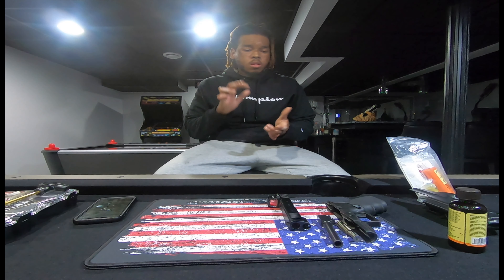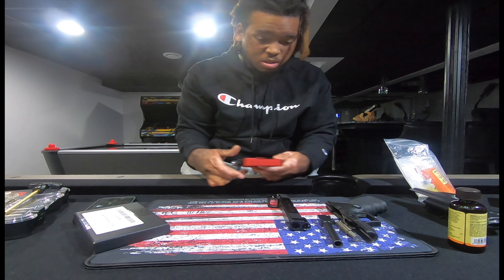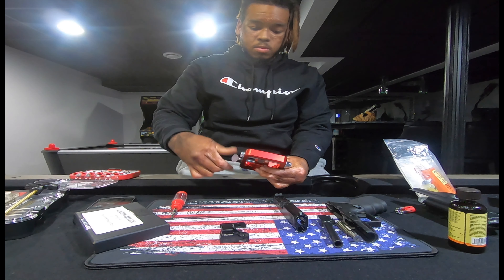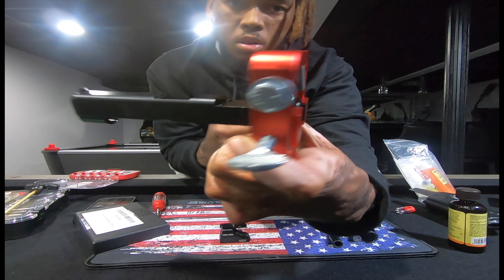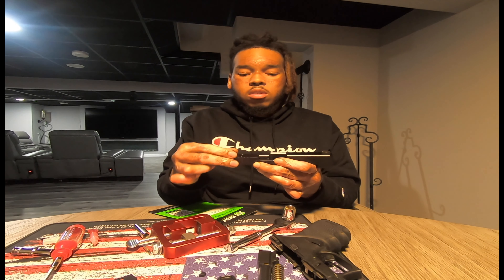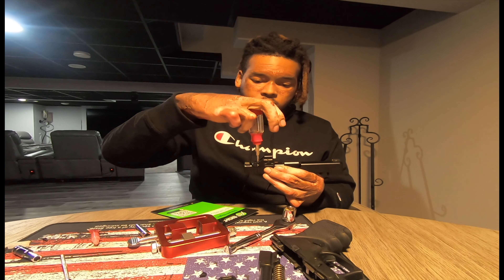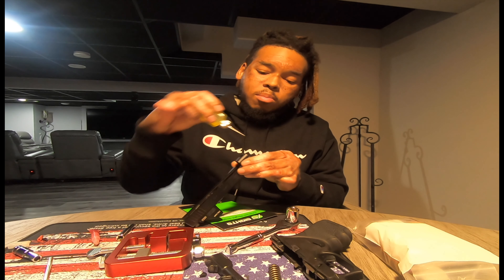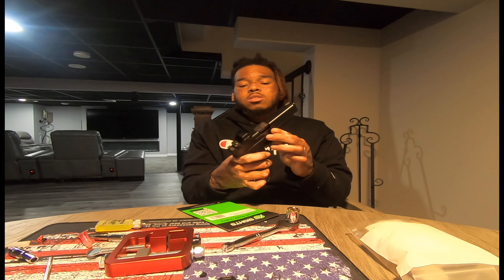INSTALLING NIGHT SIGHTS ON MY GLOCK 48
first time putting sights on a firearm

sights I used in the video

Best grip you can buy for your glock

the sights i put on my glock